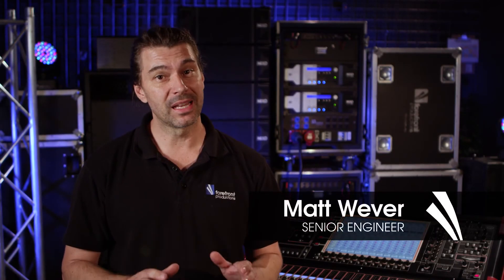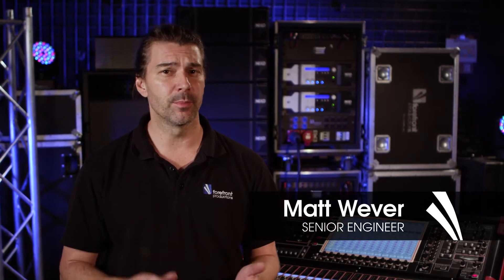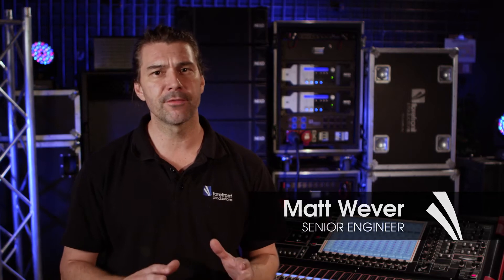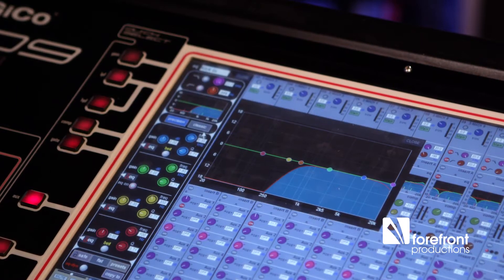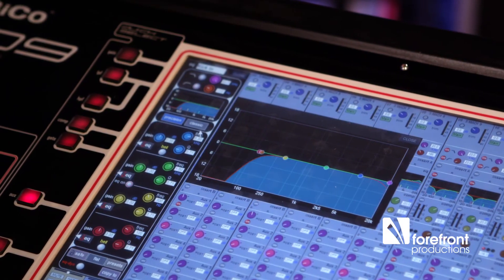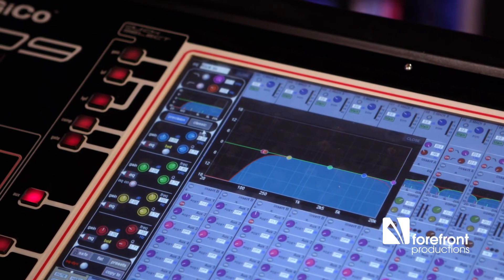Tips for Sound Engineers - High Pass Filters HPF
Senior engineer from Forefront Productions, Matt Wever gives a simple overview of high pass filters (HPF) and how they can make a huge difference to live sound mixing.